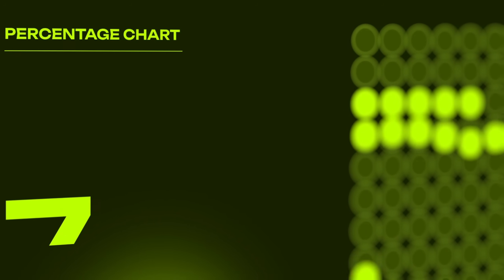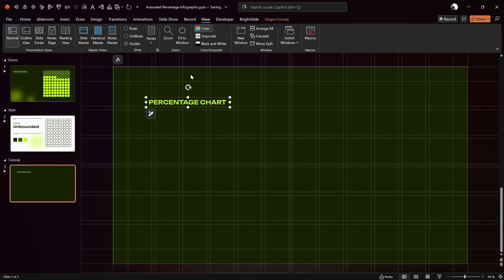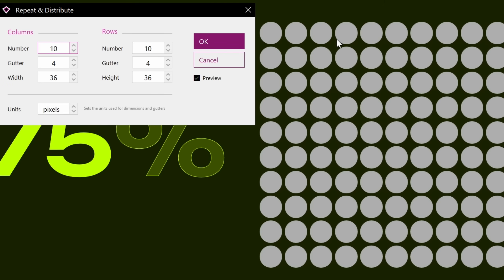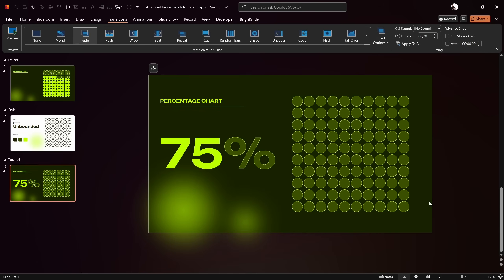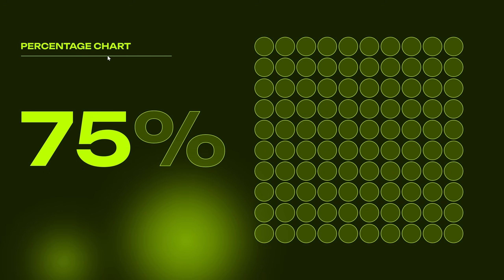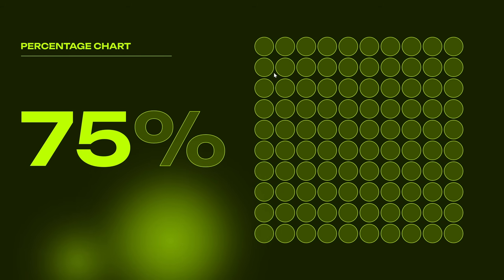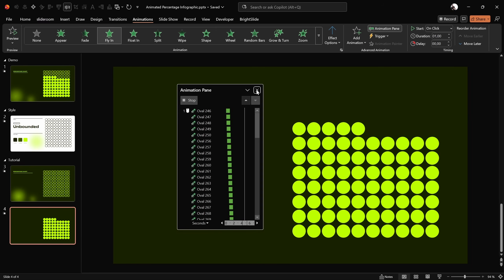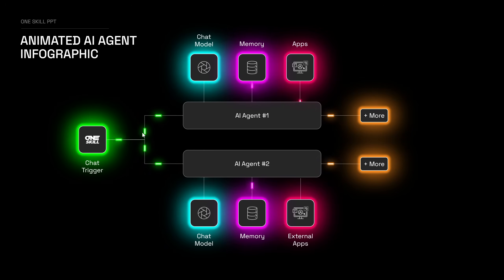PowerPoint Animation Tutorial - Modern Animated Infographic (Step-by-Step)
Hello My Friends :) Give me 12 minutes, and I’ll show you the best way to create this animated infographic slide in PowerPoint. You’ll learn how to design this bubble infographic quickly and easily — with all of the circles perfectly aligned. And I'll show you how you can create all the animations as well step-by-step. Let's go! 😁